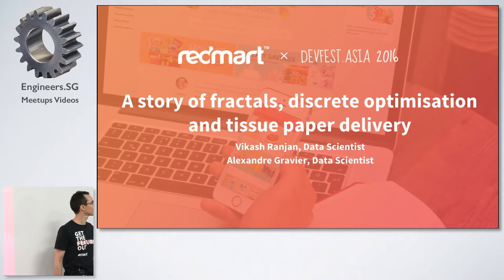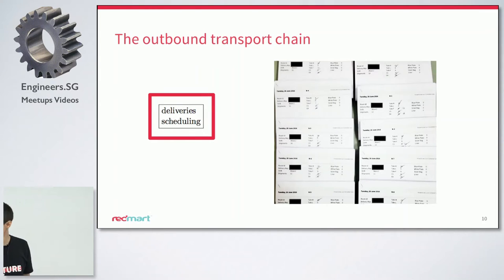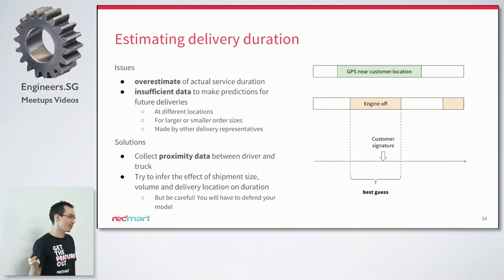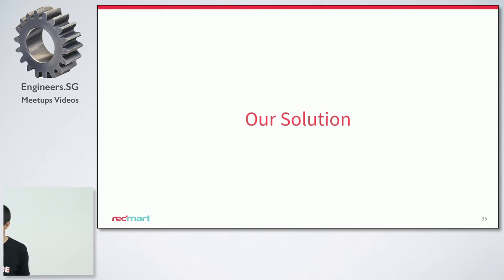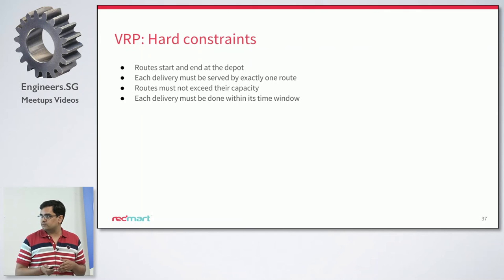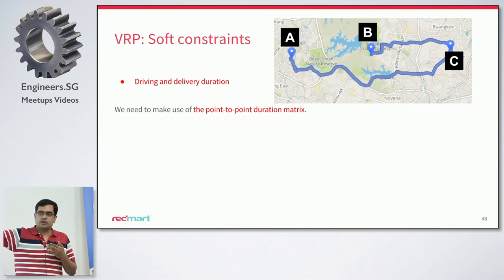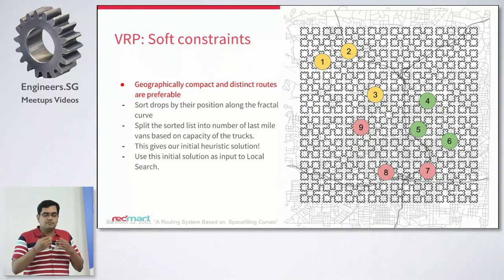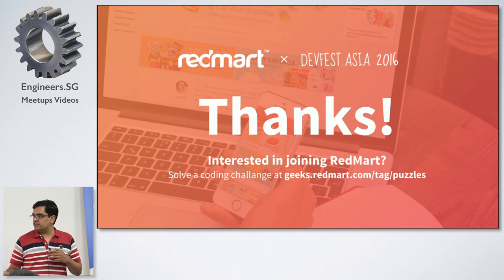A story of fractals, discrete optimisation and tissue paper delivery - Redmart x DevFest.Asia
Speakers:
Vikash Ranjan, Data Engineer
Alexandre Gravier, Data Scientist

A technical overview of our past and current attempts at solving RedMart's variant of the vehicle routing problem (VRP) for last mile delivery.